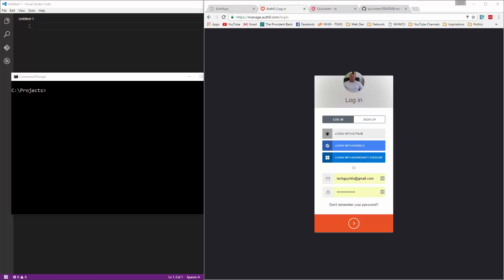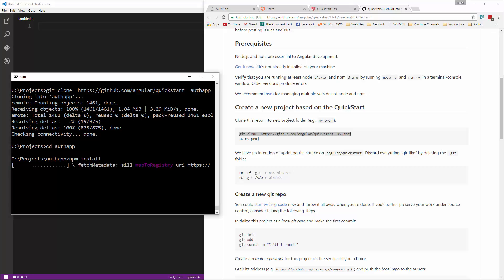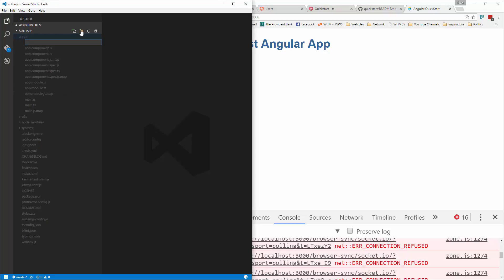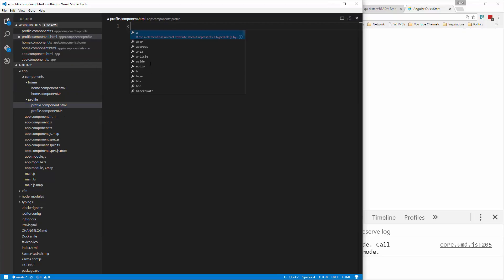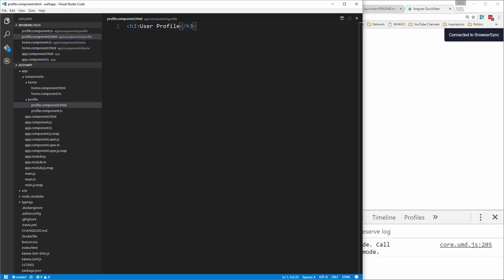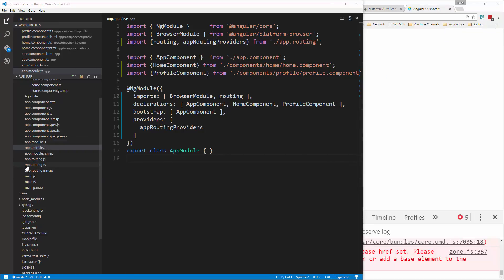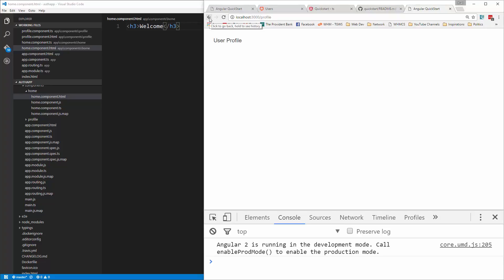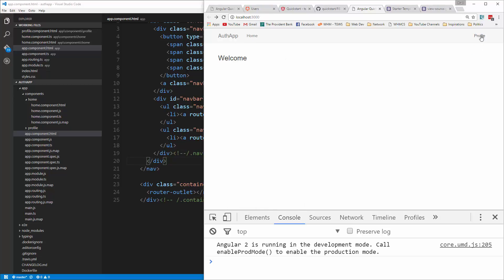Learn to build an Auth0 App using Angular 2 - Components & Router Setup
Learn how to use Auth0 and create a login access on your website.